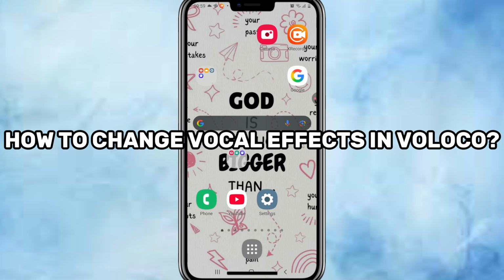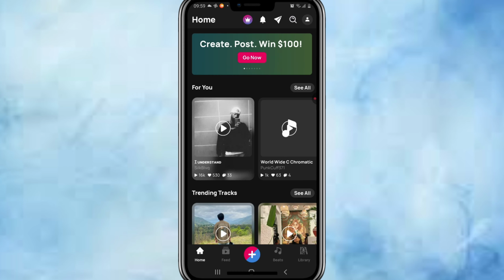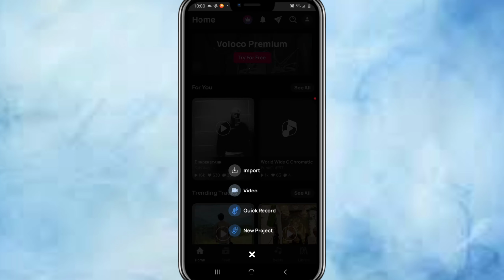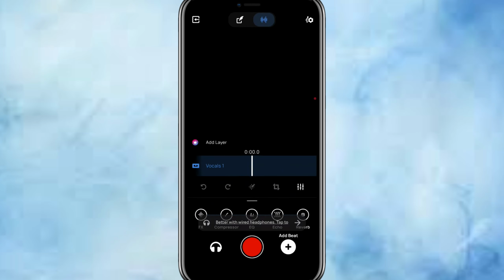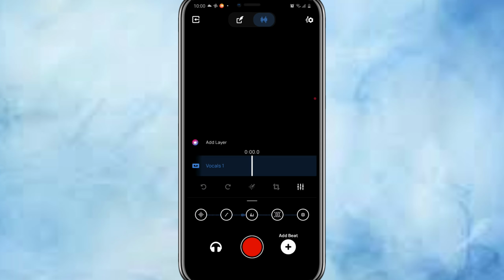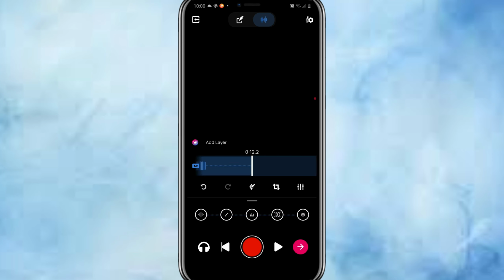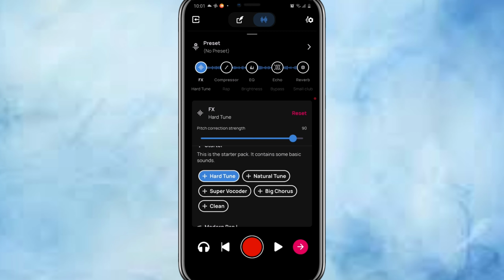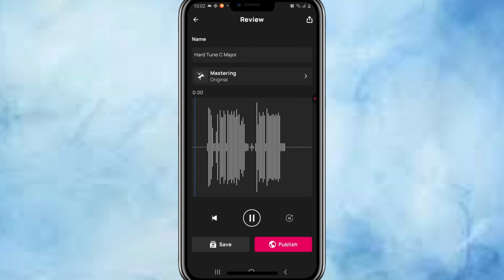How to Change Vocal Effects in Voloco 2025?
Want to give your voice a fresh new vibe? In this video, learn how to change vocal effects in Voloco and explore different styles like auto-tune, vocoder, reverb, and more. Whether you're rapping, singing, or creating content, Voloco makes it easy to experiment with a wide range of professional effects to match your sound. Switch between presets, try custom combinations, and find the perfect voice style for your next project. Ideal for mobile musicians, vocalists, and creators who want powerful vocal transformation tools in one app.